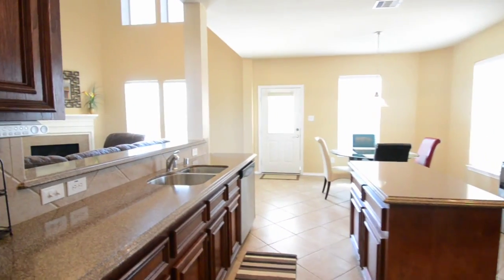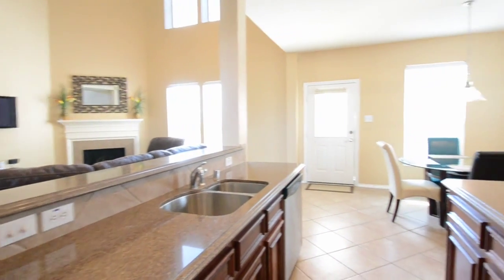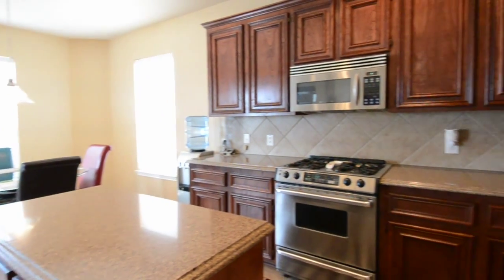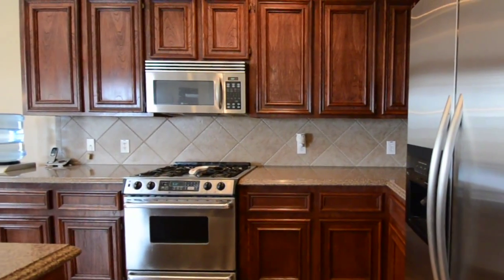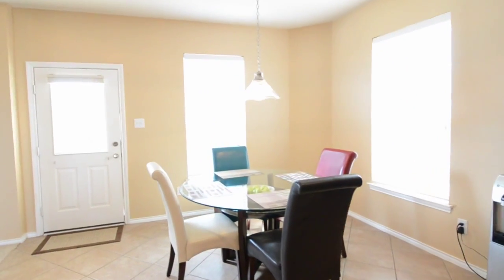1822 Lake Arrowhead Dr, Richmond, TX 77406, USA